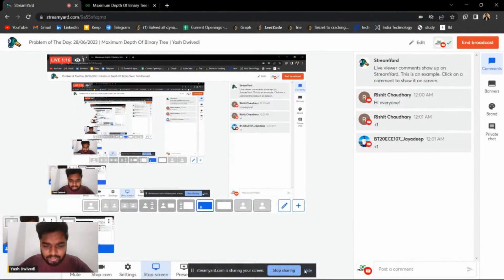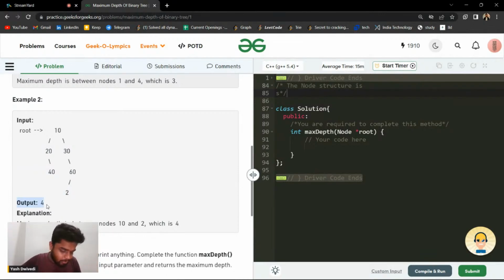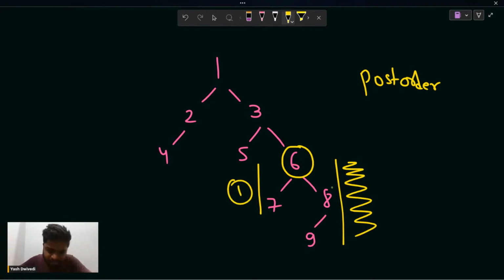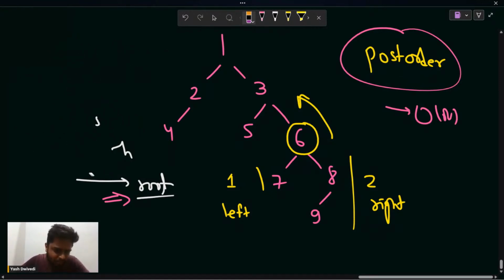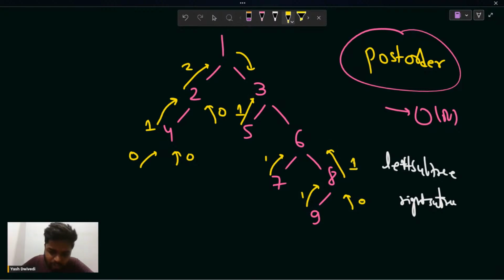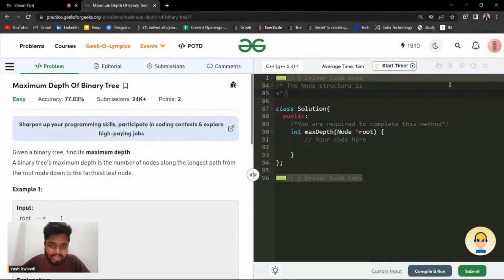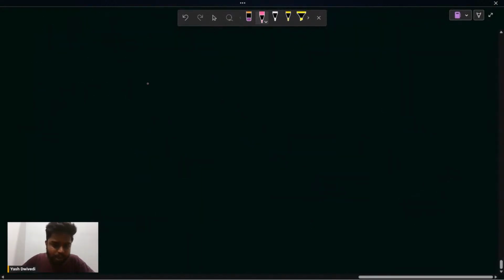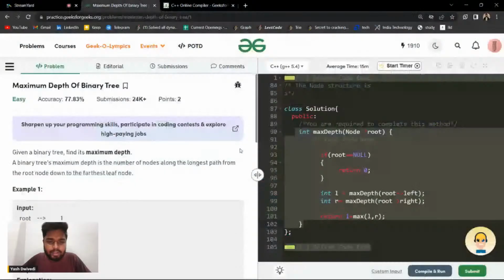Problem of The Day: 28/06/2023 | Maximum Depth Of Binary Tree | Yash Dwivedi